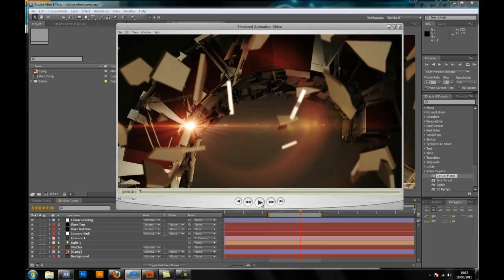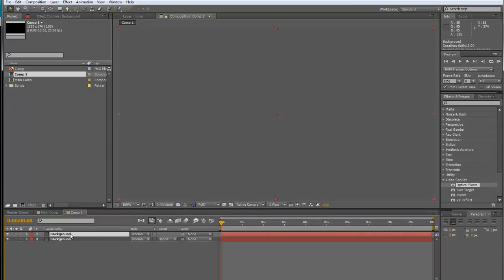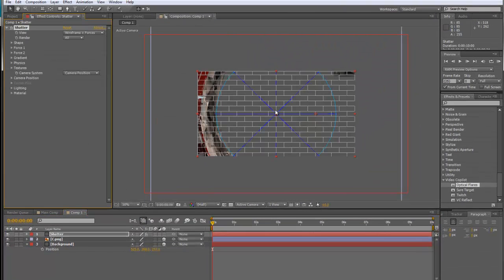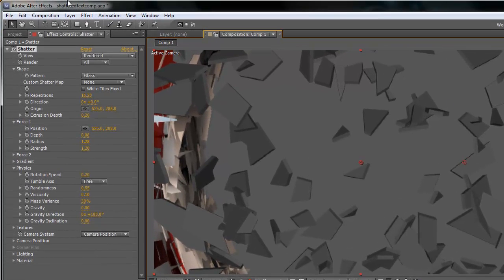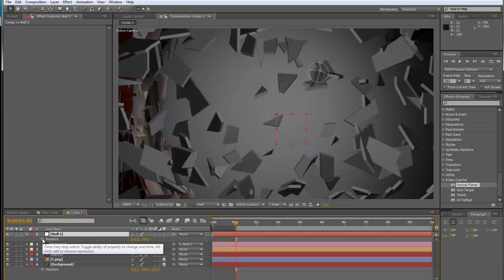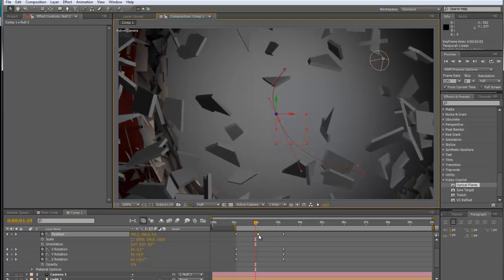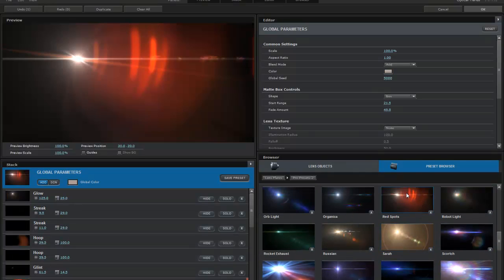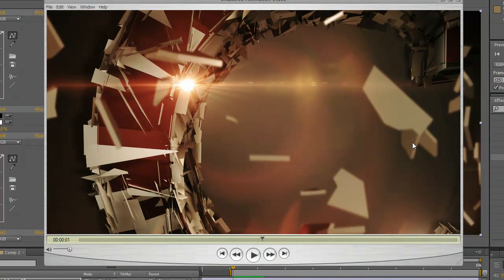Shattered Animation Tutorial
James Reid returns for another Candy Skull Tuts Tutorial, this time he shows you how to create an awesome 3d shatter effect in After Effects